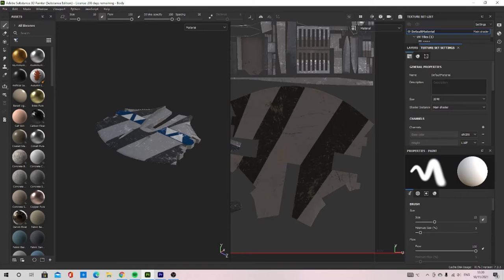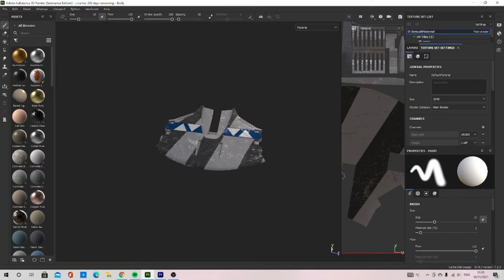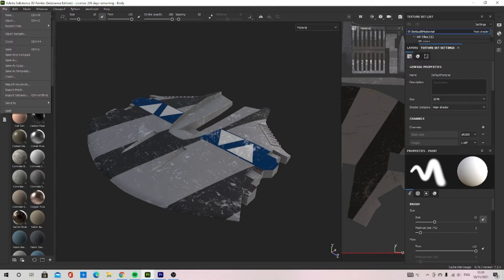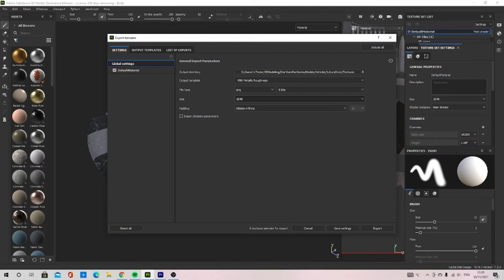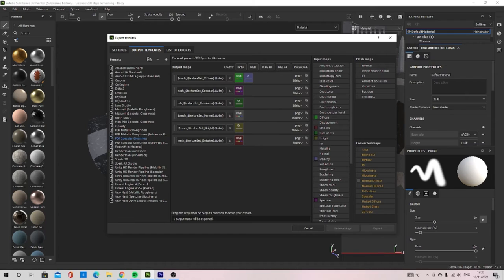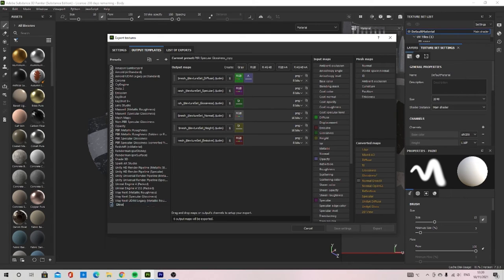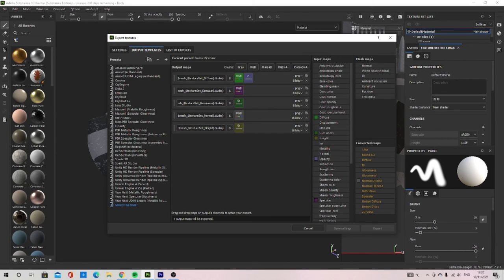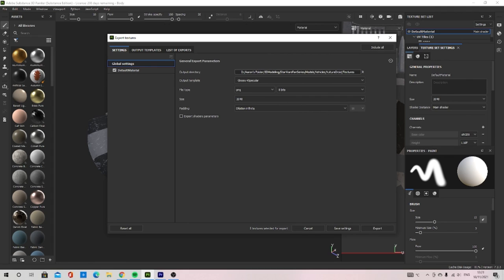How to export Glossiness/Specular textures from substance painter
In this video I explain how to export glossiness and specular textures from substance painter.